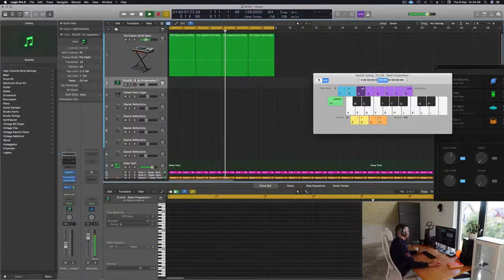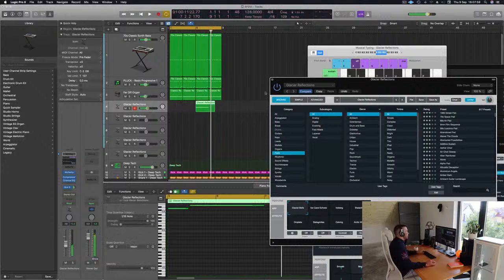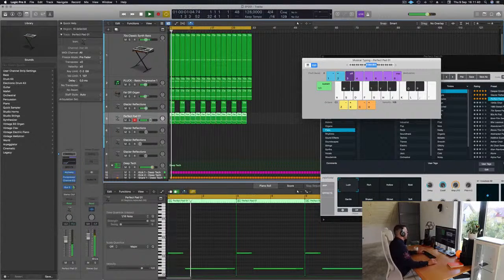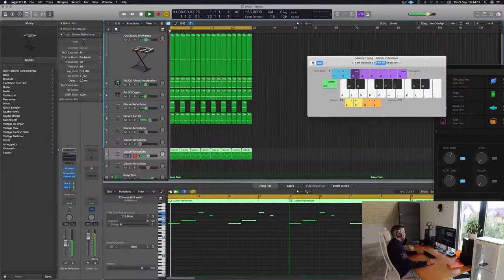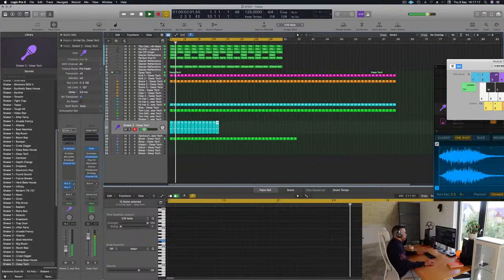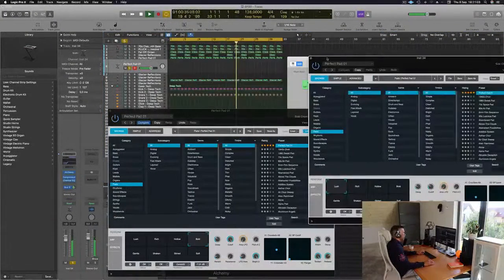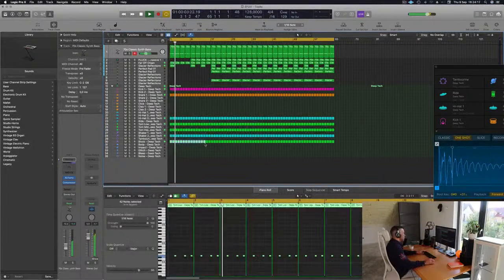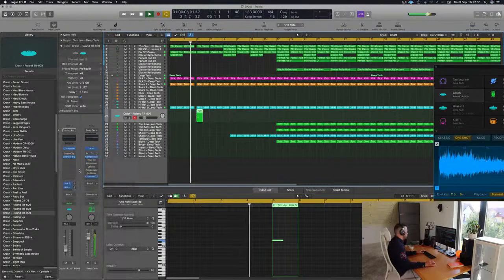⚪ How to make Dark Progressive House (Eric Prydz) ⚪ | Live Electronic Music 251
How to make Dark Progressive House Ableton Template, Logic Pro X Project, Fl Studio FLP + Sample Pack for this episode

Learn how to make a dark progressive house from scratch by watching our free live tutorial and study the Logic Pro X Template from the session to practice what you have learned. The Live Electronic Music Tutorials give everyone the opportunity to learn music production at their own pace anytime anywhere. Unlock the secrets of electronic music now.

We make our way into episode 251 of our live electronic tutorial looking to create a dark progressive house song in the style of Eric Prydz and friends. We will compose, arrange and engineer the song using Logic Pro X and it's internal instruments and processors. For this episode we will also use the sylenth 1 synthesizer. We will then create templates for Logic Pro X, Ableton, FL Studio along with a sample pack available for everyone to go deep into the song we will make today.

Chapters:

0:00 Intro
1:50 Composing and editing a bassline using Logic Pro Alchemy synth
4:00 Layering a plucked layer with the bass pattern with Sylenth1
4:58 Recording and mixing a background organ layer
6:37 Recording and editing a background FX in Alchemy
10:00 Recording the a brassy background pad in Alchemy
12:30 Recording the main lead in Alchemy
15:06 Programing percussions in Drum Machine Designer
21:35 Recording a top layer pad using Alchemy
23:00 Building in the intro arrangements and automations